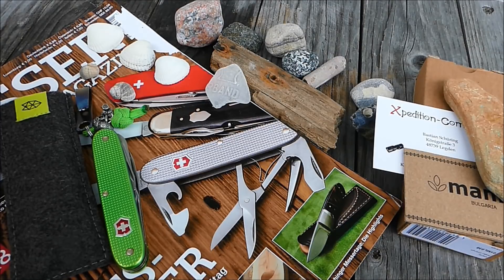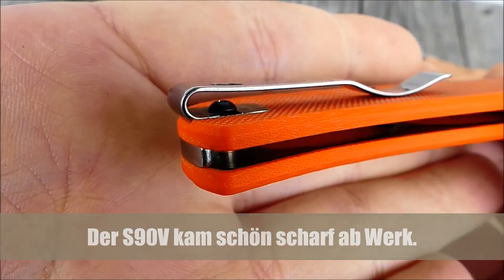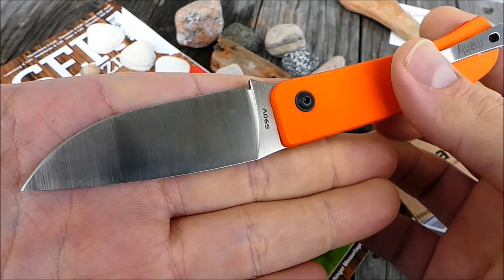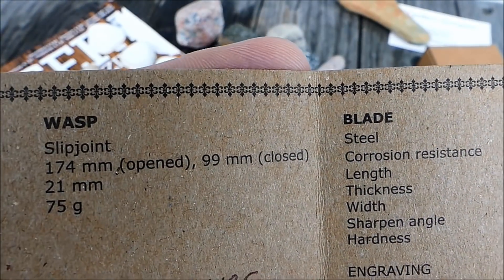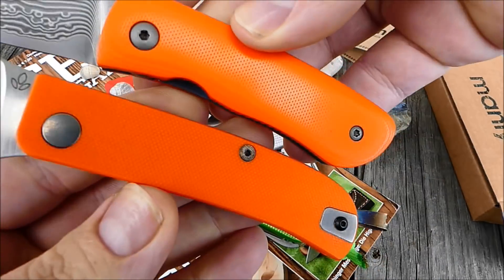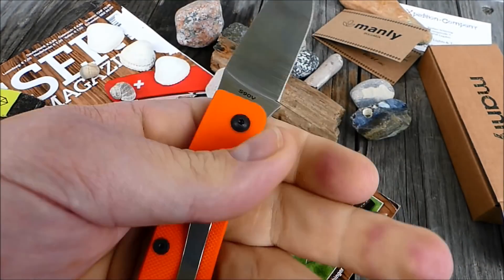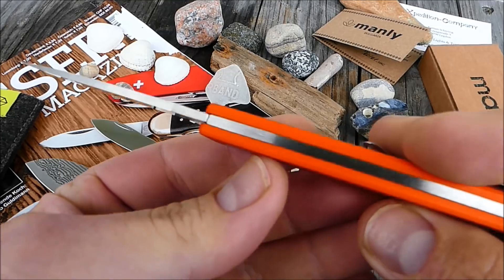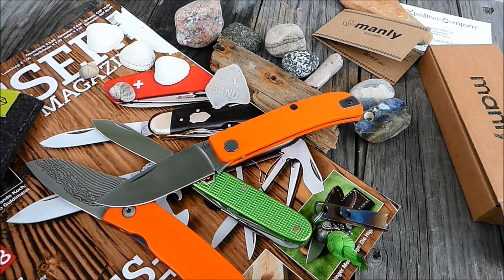Manly Wasp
Moin,

heute mal ein kurzer Ersteindruck vom Manly Wasp.

Das Messer ist recht frisch am Markt und weisst für seinen
Preis eine anständige Verarbeitung & als Highlight den
CPM S90V Stahl auf. in dieser Preisklasse höchst selten anzutreffen.

Die Verarbeitung ist gut,doch es gibt leichte Abzüge.
Eine der Schrauben ist nicht sauber versenkt,das Finish der Klinge ist etwas lieblos und die Klingenspitze (welche sehr fein ausläuft)
ist an der Spitze schief.

Trübt das den Gesamteindruck ein wenig,aber dennoch bin
sehr angetan von diesem tollen 42a konformen Schätzchen.

Bleibt gesund...Peace :-)